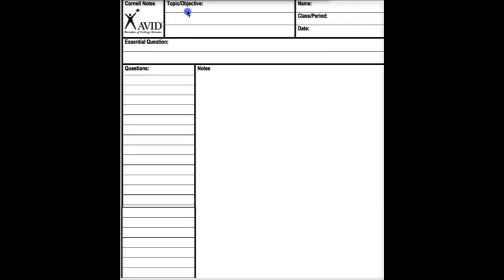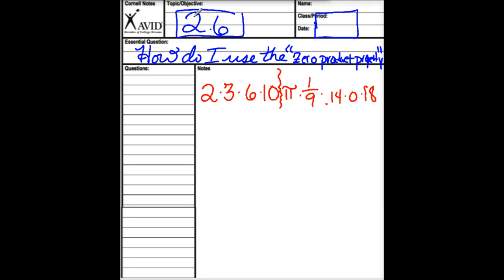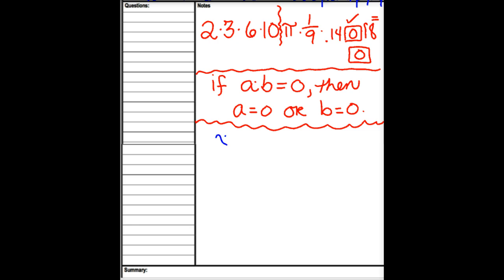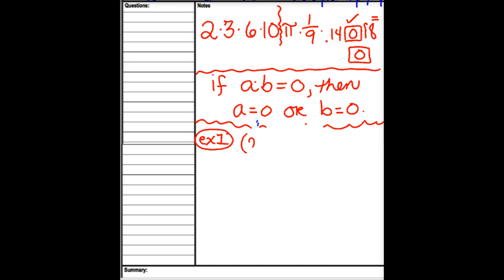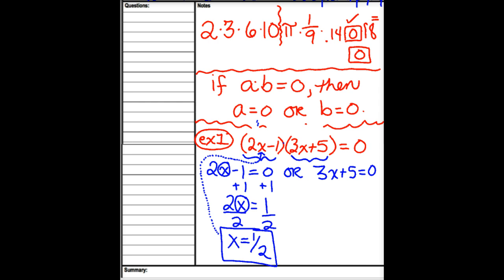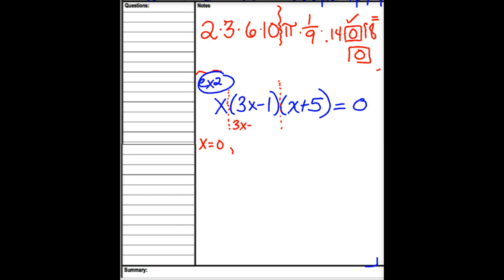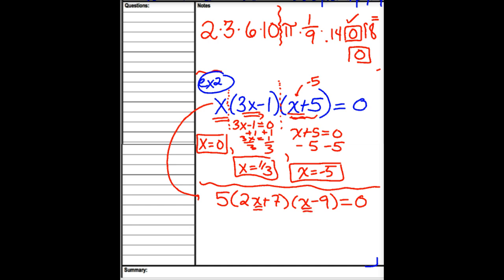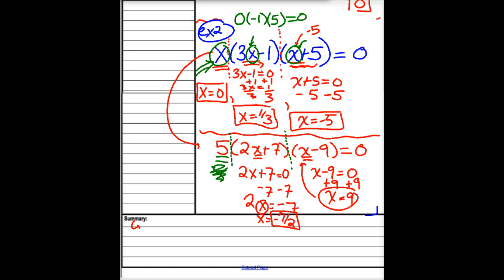2.6 The Zero Product Property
2.6 zero product property